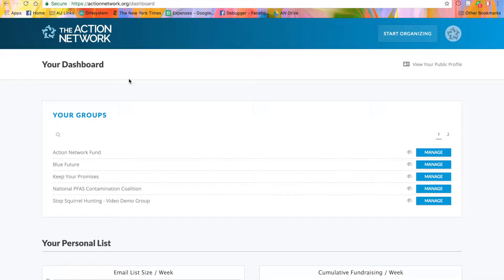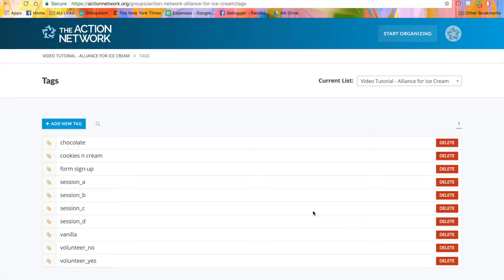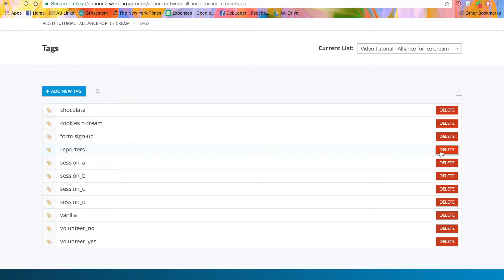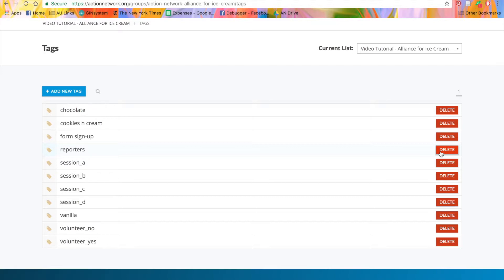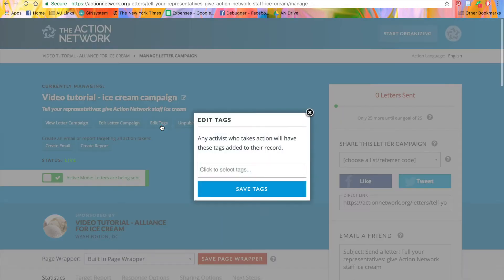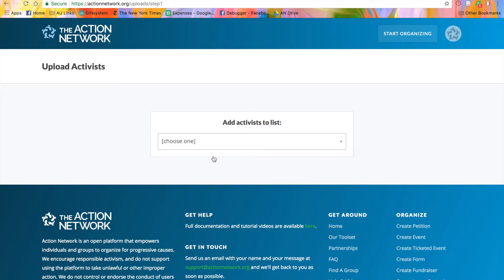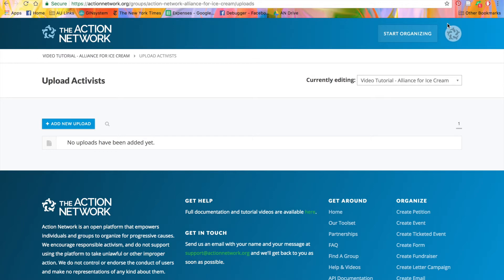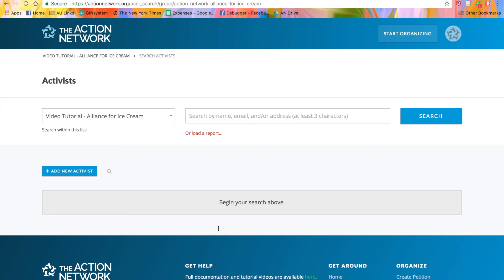Tags -- Action Network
In this video tutorial, learn how to use the Action Network to edit and add tags.